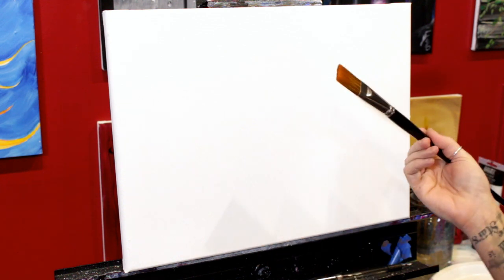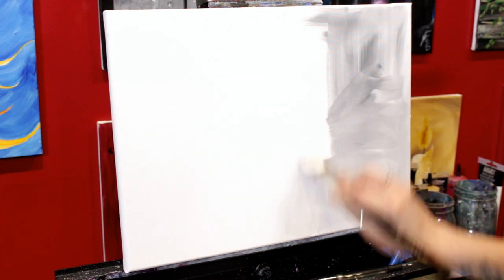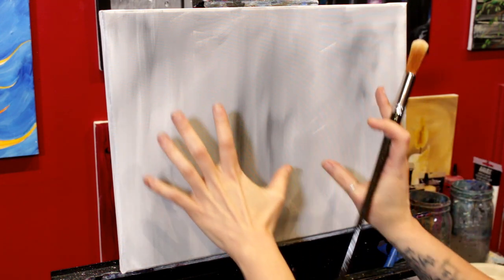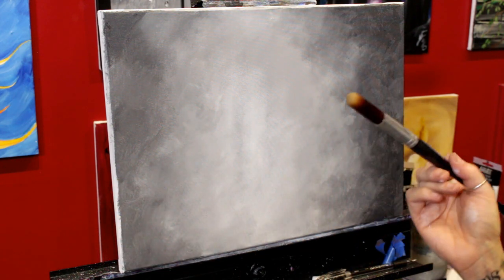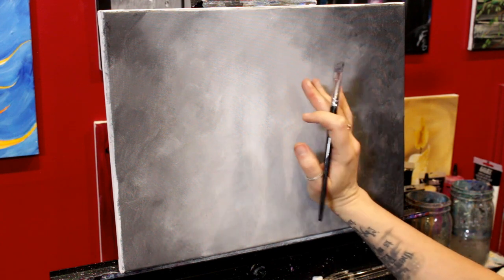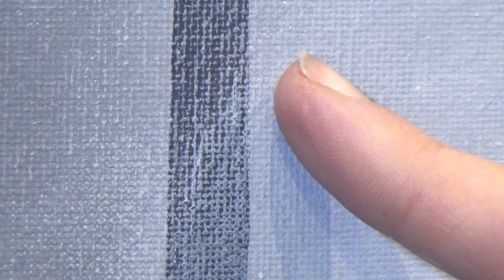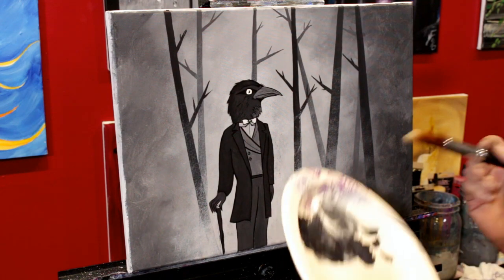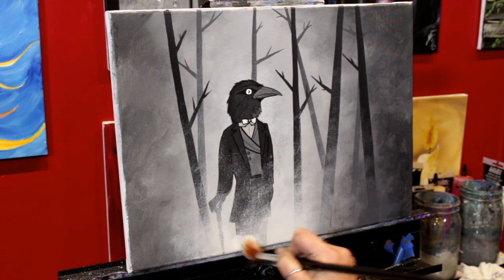Presenting Mr. Crow Step by Step Acrylic Painting on Canvas for Beginners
Let's paint Mr. Crow from the Rusty Lake game, Cube Escape! We'll also learn how to make effective fog without mediums as well as painting folds in fabric. Thank you to Rusty Lake for letting me share Mr. Crow with you all. If you haven't played Cube Escape, I highly recommend it, if you're a fan of creepy/twisted games, that is :) Check them out

• 1/2-inch angle brush
• 1/4-inch angle brush
• Small round or liner brush
• Chalk (for drawing on the canvas)
• Charcoal (for tracing)

I’m using Liquitex Basics acrylic paint in the following colors:
• Mars Black
• Titanium White
• Dioxazine Purple
• Cadmium Red Deep (Hue)
• Naphthol Crimson
• Raw Umber (any dark brown will do)
• Yellow Oxide (or Yellow Ocher)